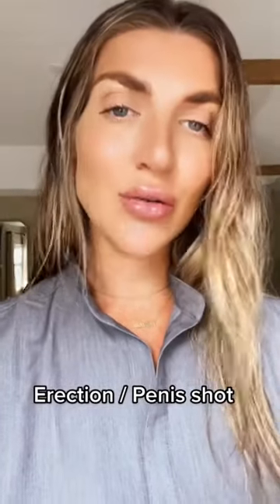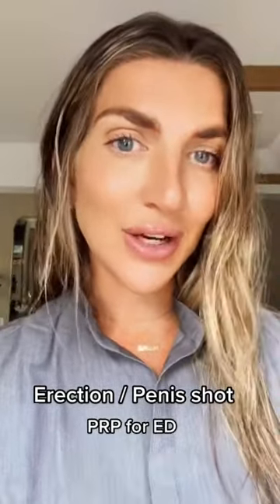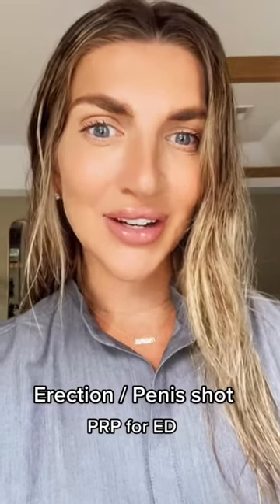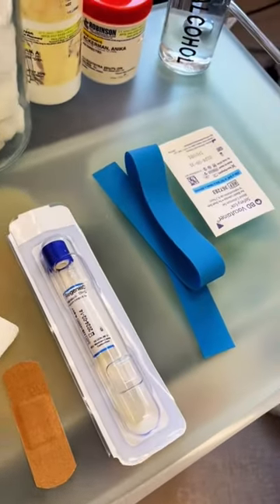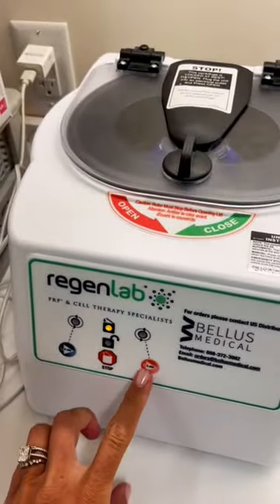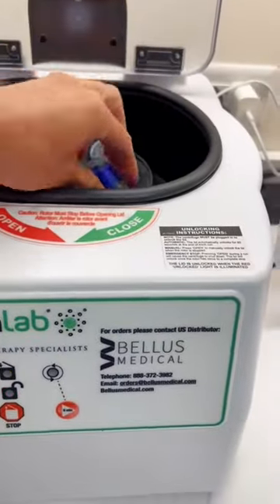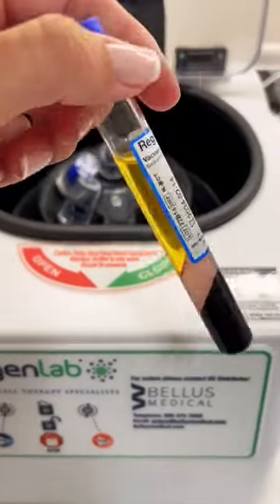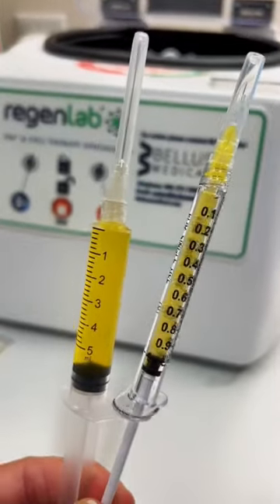Erection shot using platelet rich plasma (PRP)